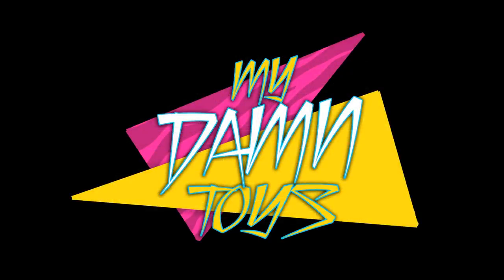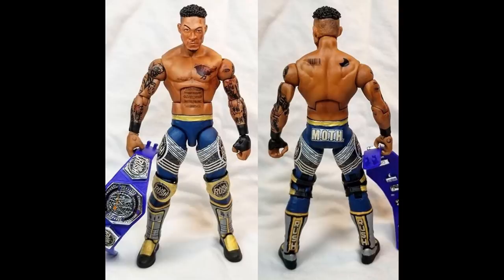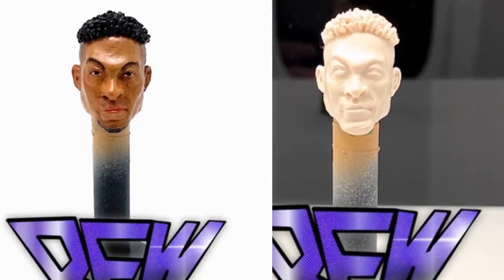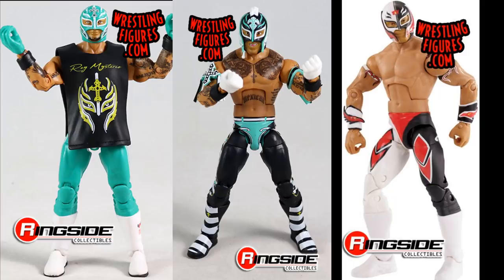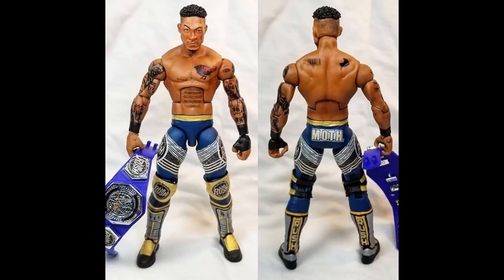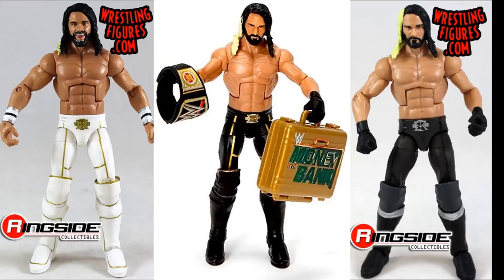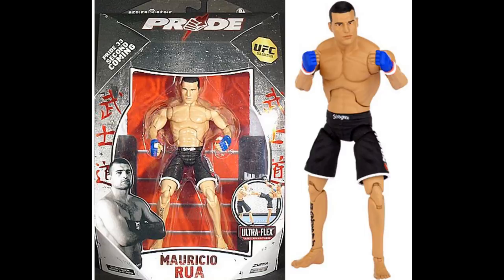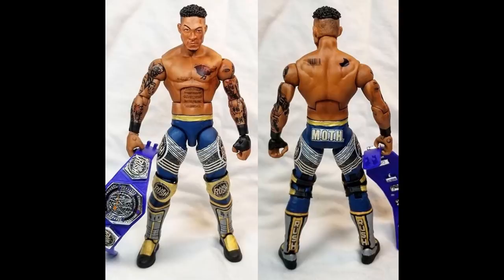HOW TO CREATE A WRESTLER FROM MDT! (LIO RUSH, MATT RIDDLE)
AMAZON MICROSET FOR DECALS:

How to make a custom lio rush how to make a custom matt riddle custom wwe figure tutorial
wwe action figures custom wwe figures
lio rush action figure matt riddle action figure
custom elite lio rush
custom elite matt riddle